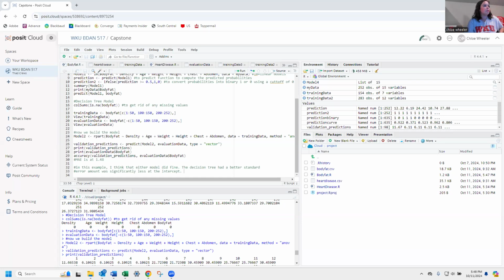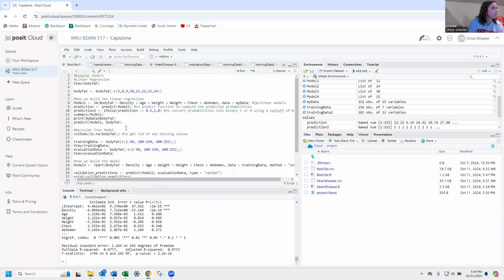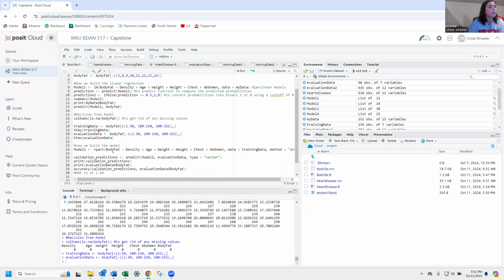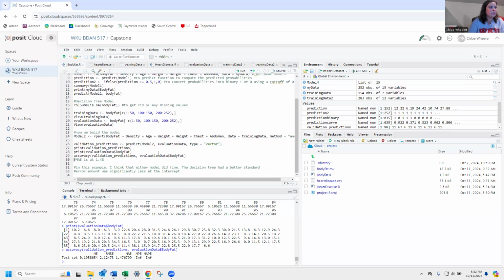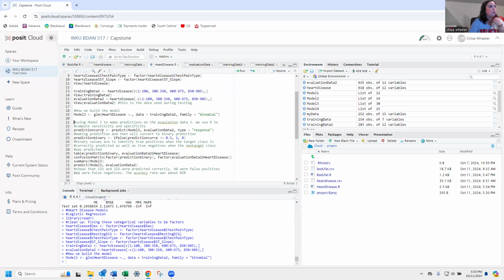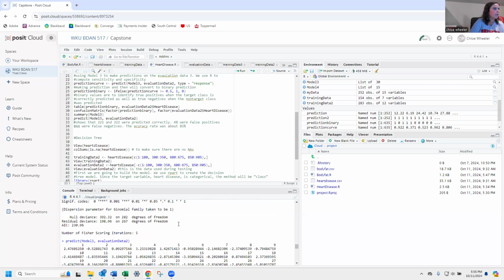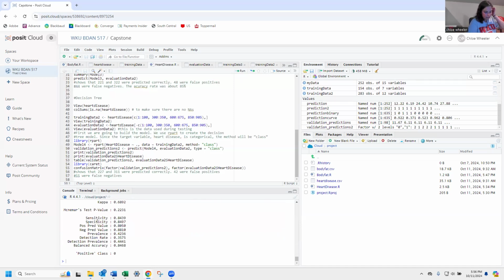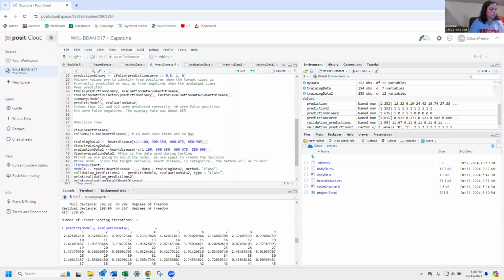BDAN517 Capstone Activity R Code